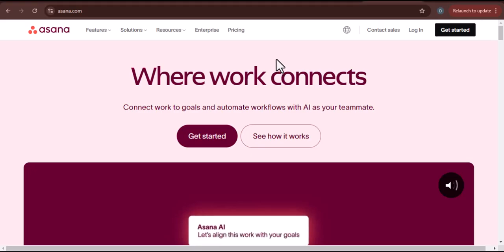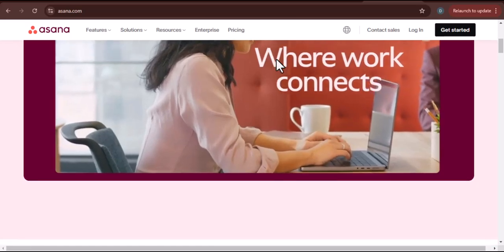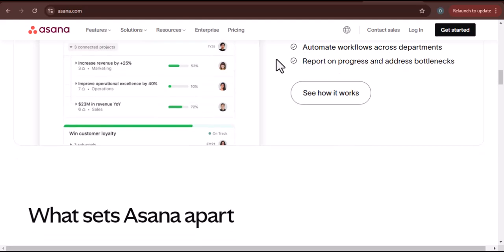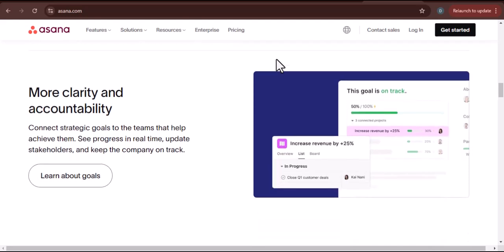How I set up a shared workspace for my clients in Asana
In this video, you will learn about How I set up a shared workspace for my clients in Asana

9 YouTube Channel Ideas to Help You Choose Your Own

✅IGNORE THIS
Related Search: